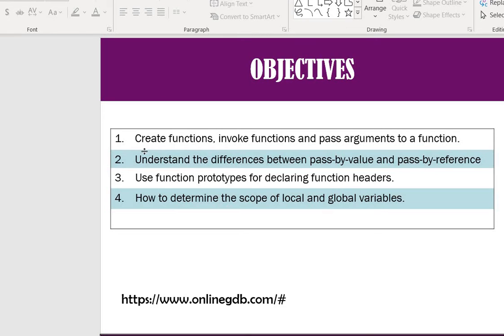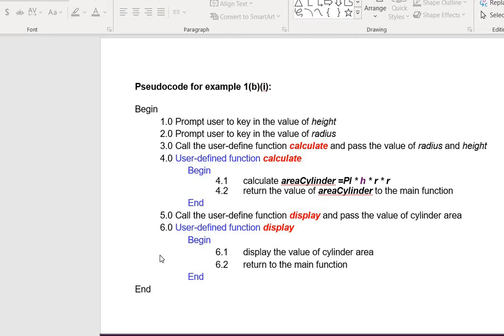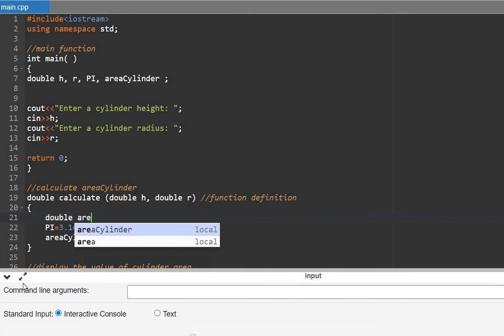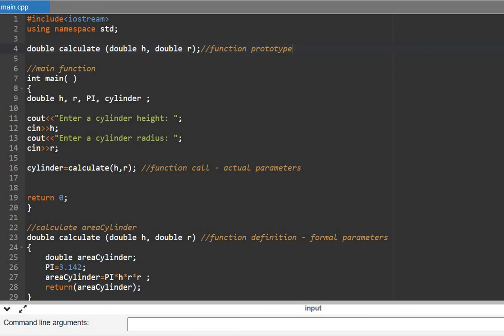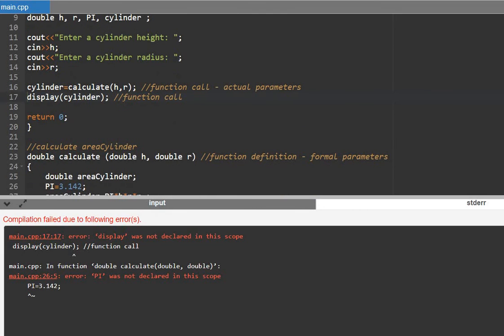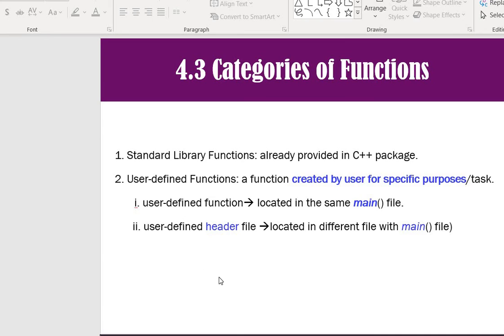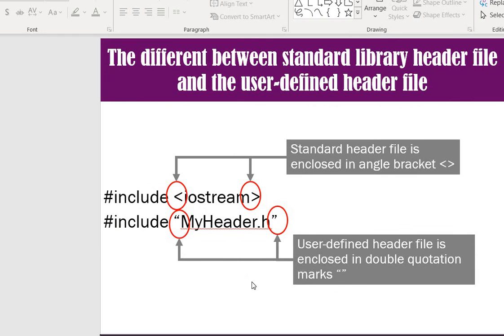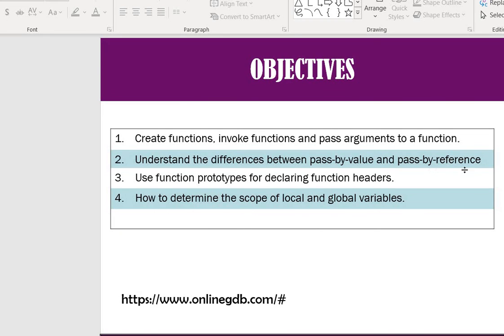Semester 2 20/21 BEJ10102 Computer Programming, Chap 04: Function(Part1: Pass-by-value), 27.05.21,W9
This video is recorded for the subject of
BEJ10102 Computer Programming,
Department of Electronic Engineering,